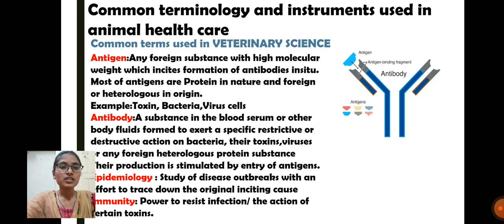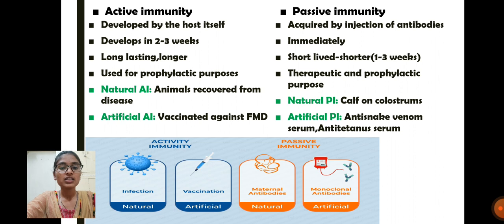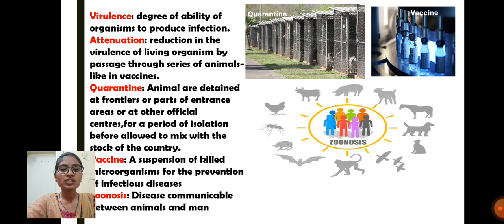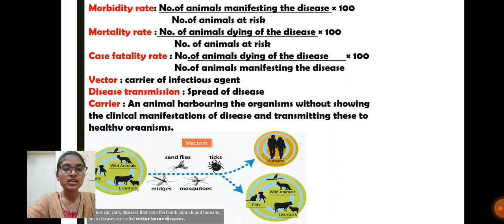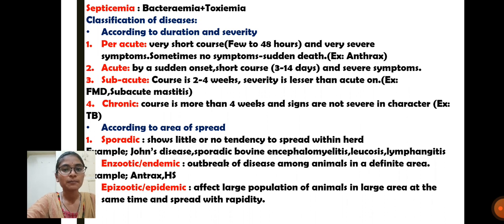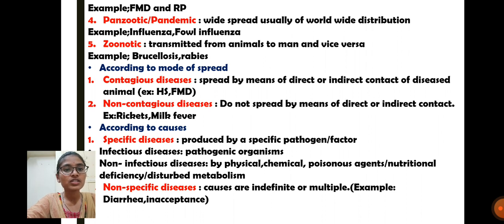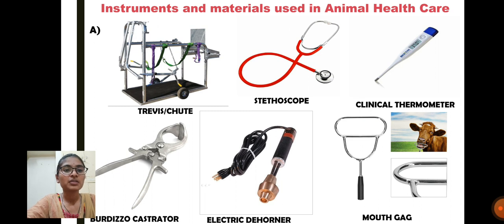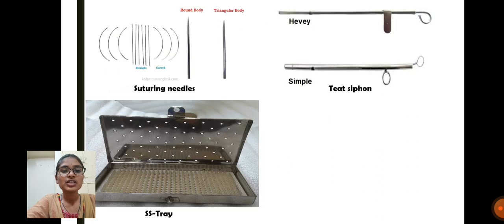Common terminologies and instruments used in VETERINARY SCIENCE by Poornima G Kabadagi UGS20AGR9825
Livestock and Poultry Health Care ASc-301